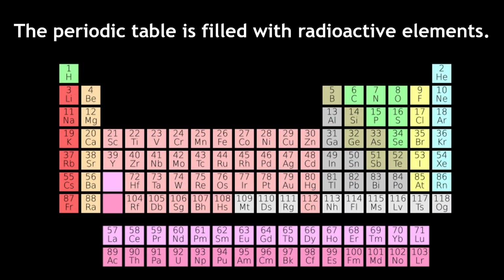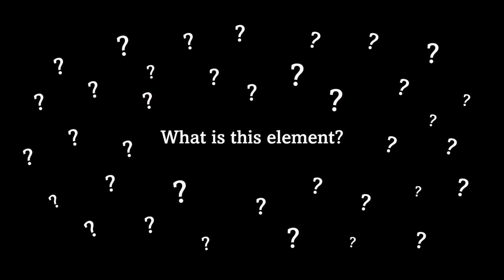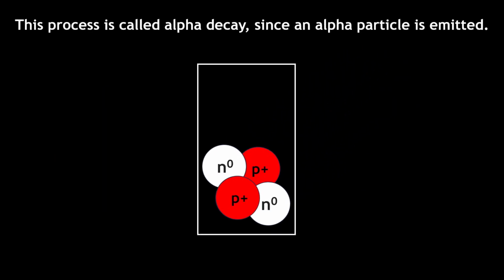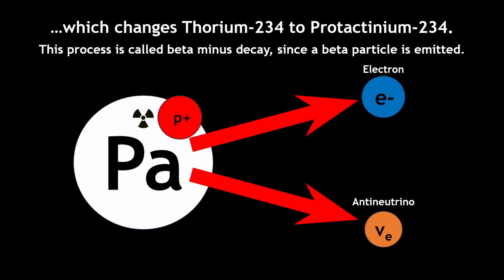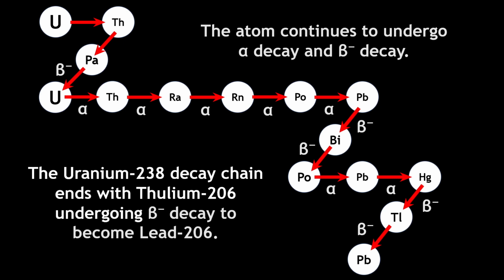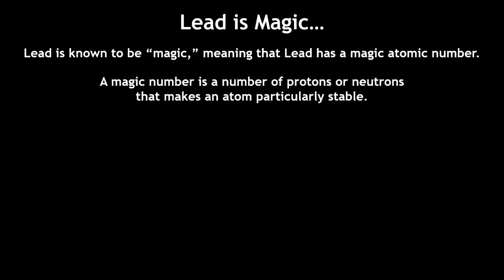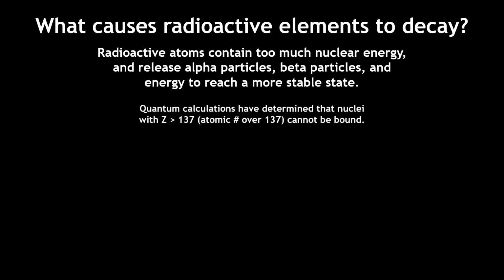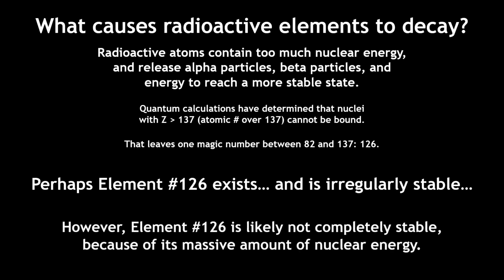Why does Everything Decay into the Same Element?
In this video, I discuss the common pattern that is shared between most radioactive decay chains, and how they typically all decay into the same element.